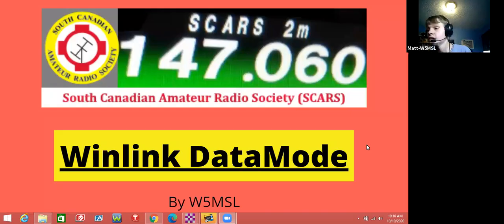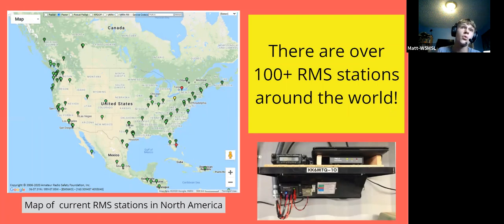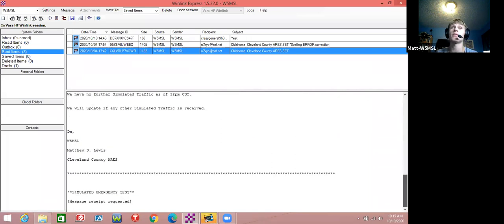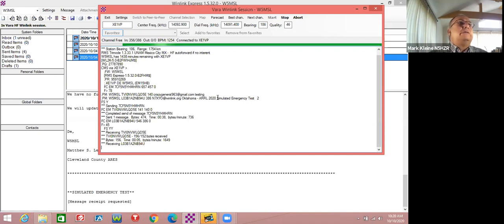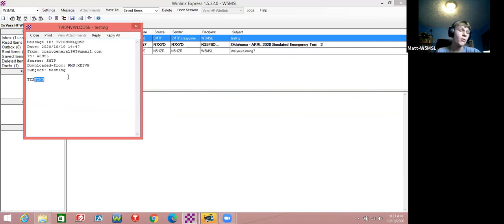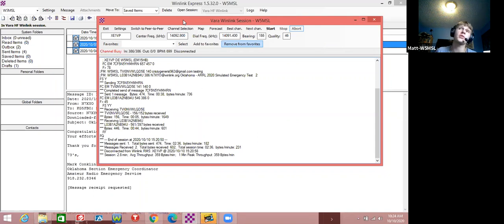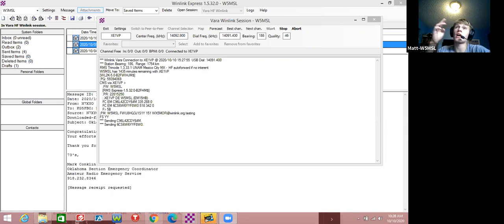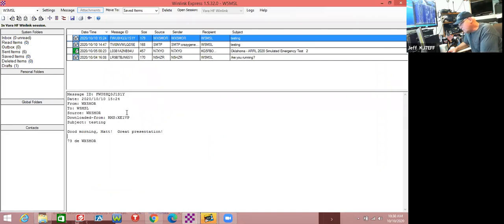Winlink Setup for Oklahoma SET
Matthew Lewis W5MSL set up his computer and radio to make Winlink contacts for Cleveland County OK ARES. Matthew talks about how the system works, how to set it up, and then demonstrates how to send a message. He sent his message through a station in Mexico City to transfer his email using his 7300 and a dipole. He also shows how to update the server list over the air, and show an email being received.